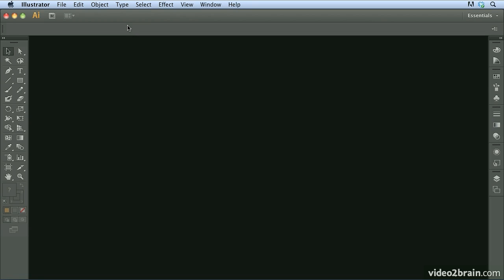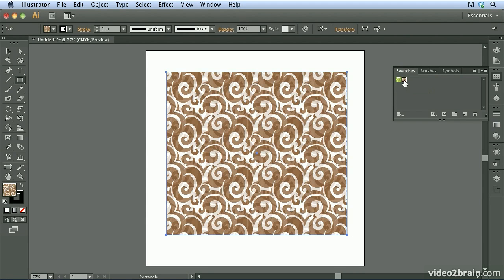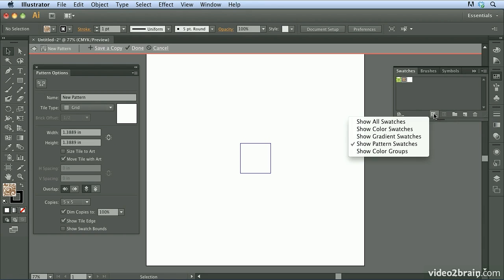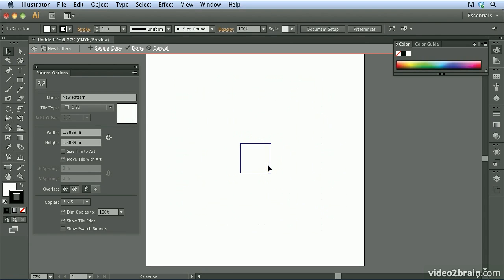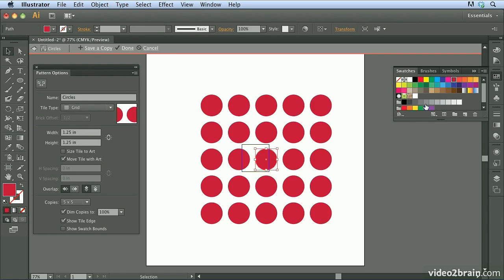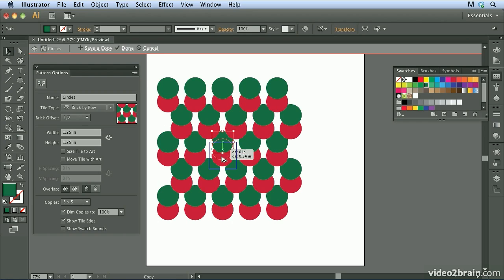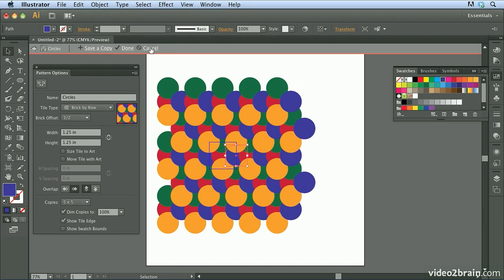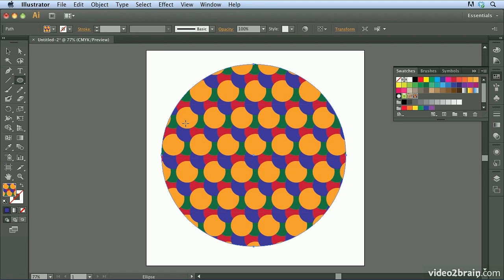What's New in Illustrator CS6